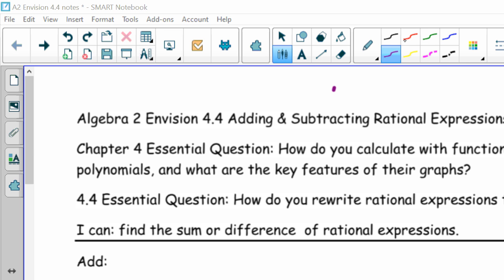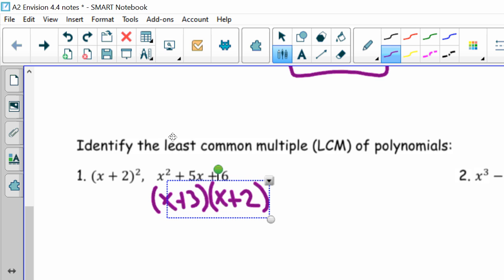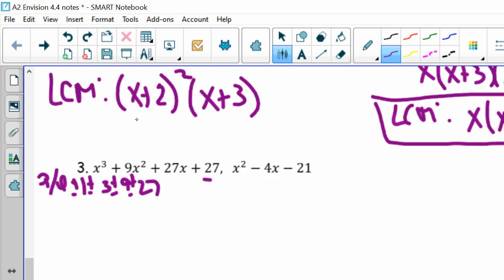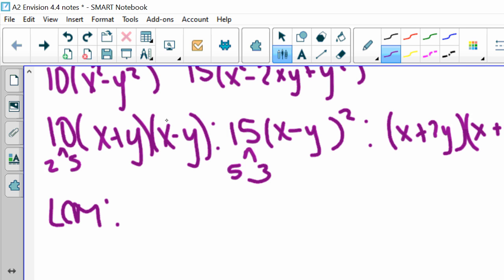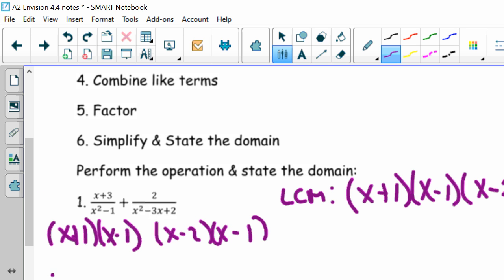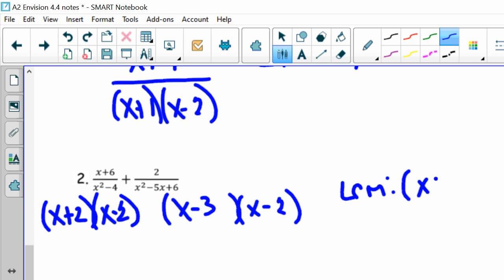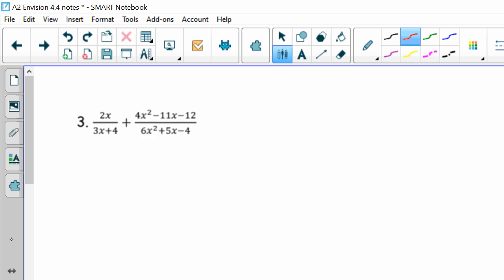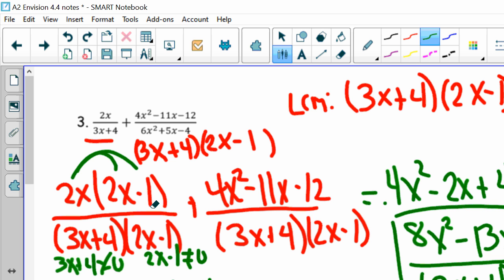A2 Envision 4 .4 day 1 video